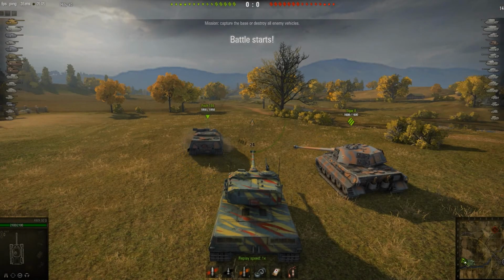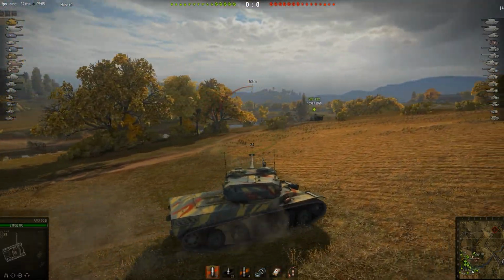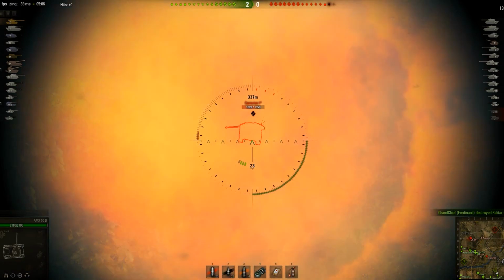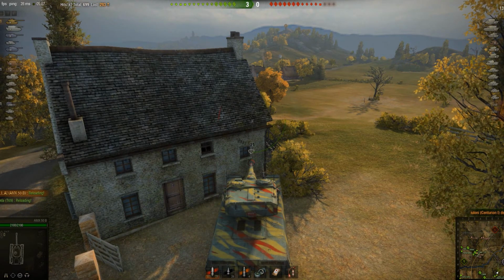AMX 50B - when to reload